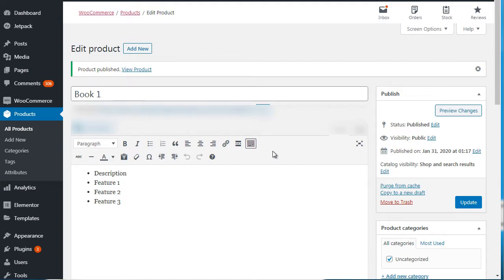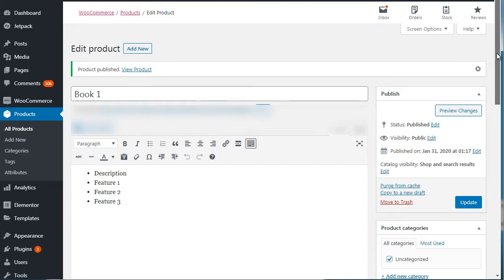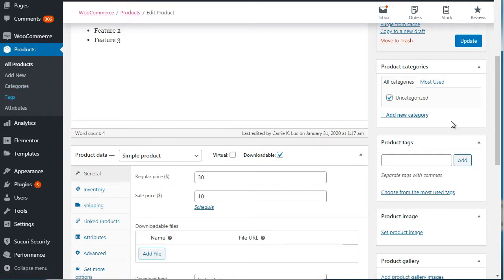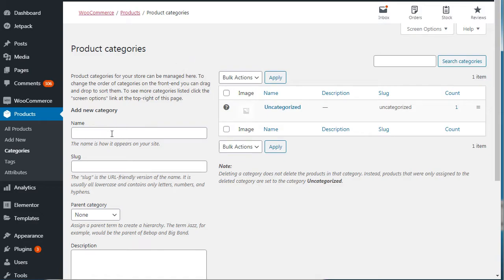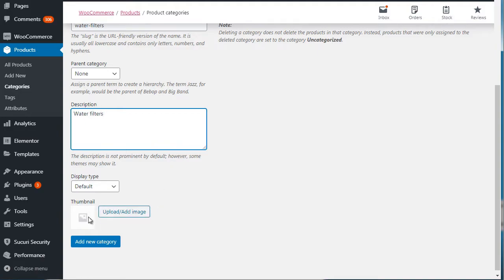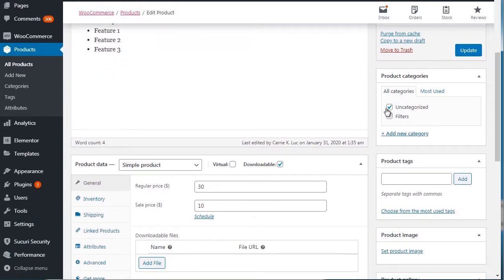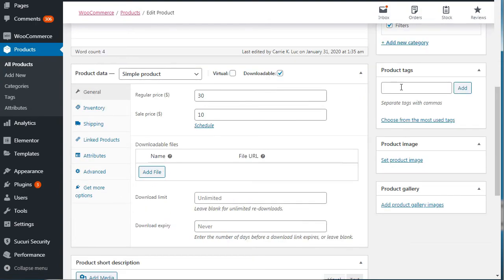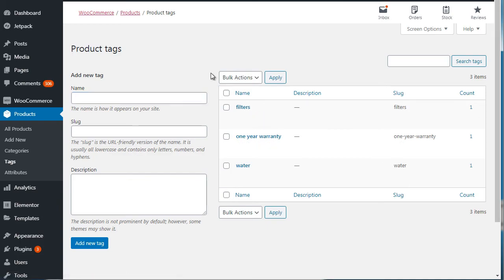How To Create An eCommerce Website With Wordpress/WooCommerce 2021 [ONLINE STORE!] - Part 5